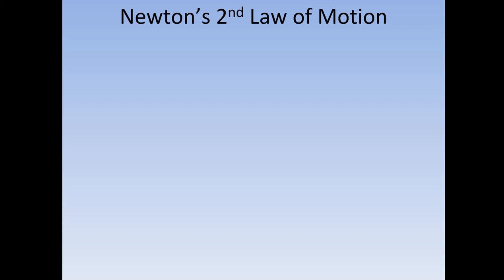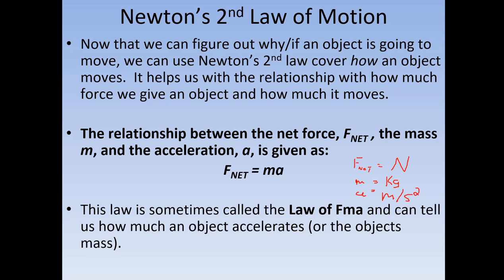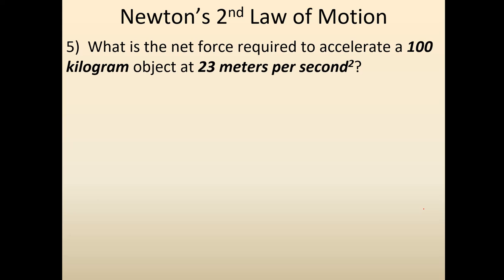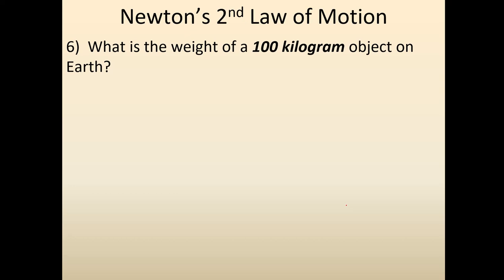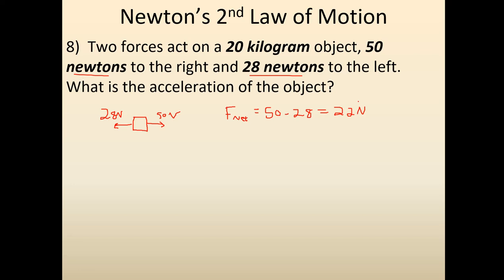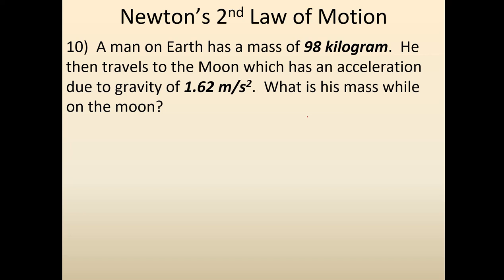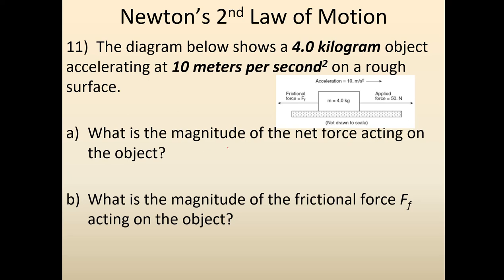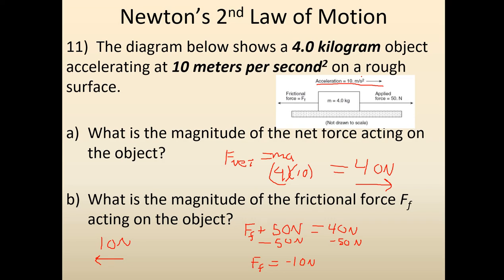3.1R - Newton's Second Law